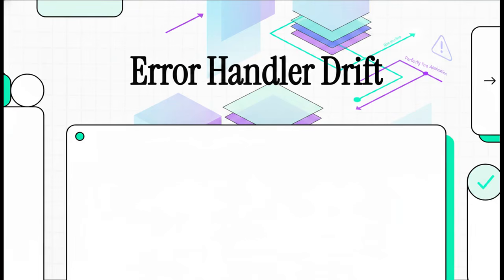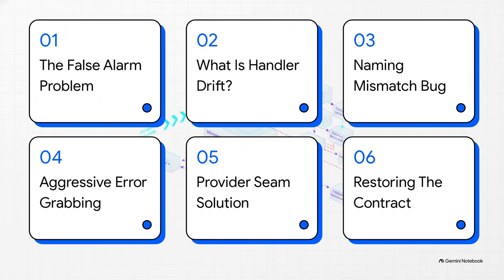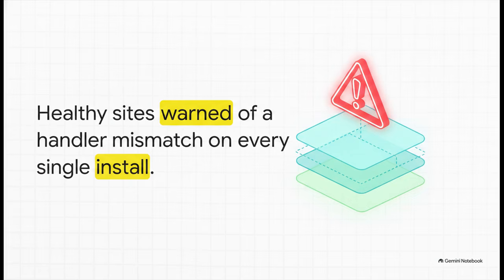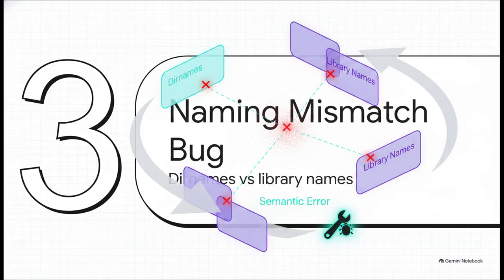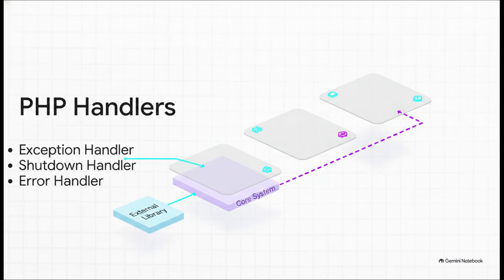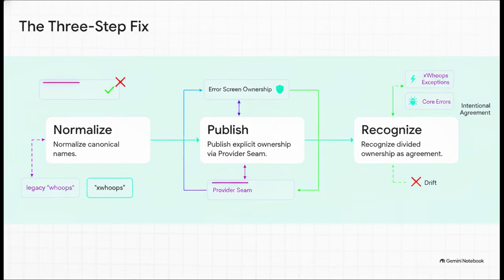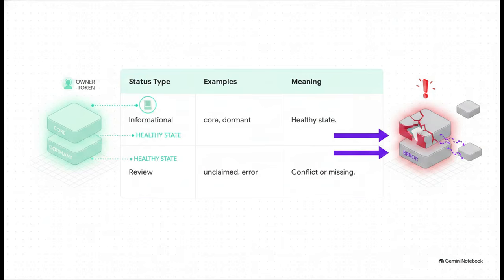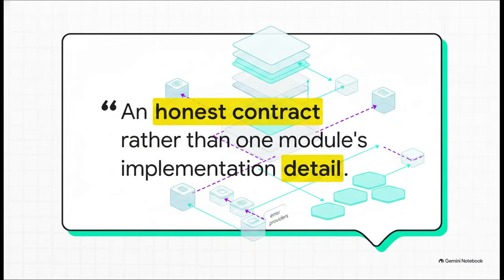Error Handler Drift in XOOPS Debugbar 1.4.1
The XOOPS DebugBar module is a comprehensive diagnostics and performance toolkit designed for the XOOPS CMS 2.7+ ecosystem. It functions as a "fail-closed" utility, ensuring that diagnostic output is restricted to authenticated administrators and that optional integrations are capability-detected without breaking the core functionality.

Recent updates, specifically versions 1.4.0 and 1.4.1, have transitioned the module from a simple request inspector into a robust developer toolkit. Key advancements include call-site attribution for SQL queries, a granular performance breakdown (Boot/SQL/App time), and real-user monitoring of Web Vitals. Security has been significantly hardened through server-side stashing of SQL for EXPLAIN actions and rigorous literal redaction. The module aims to provide transparency into the XOOPS runtime, identifying bottlenecks such as N+1 query patterns, uncached blocks, and asset duplication.